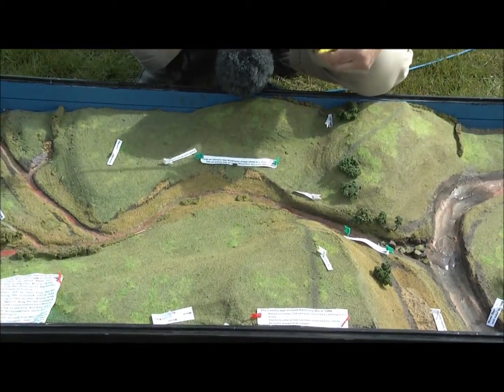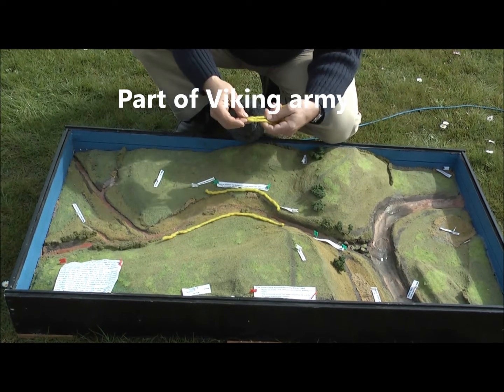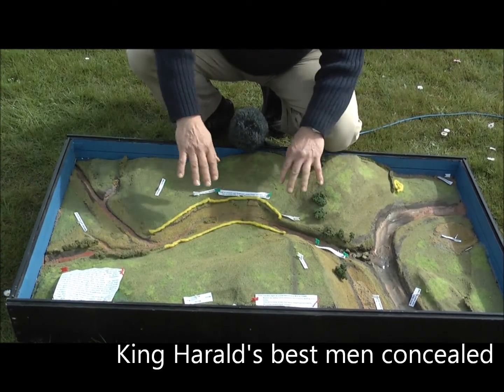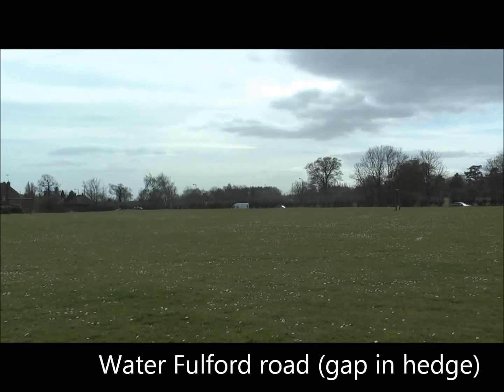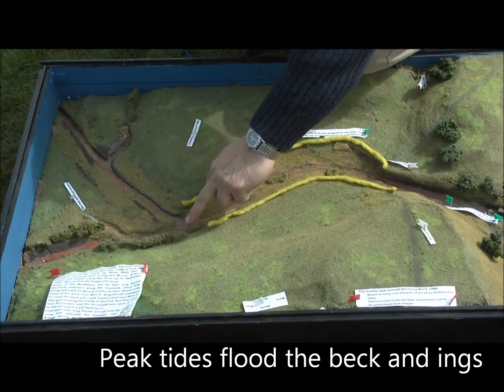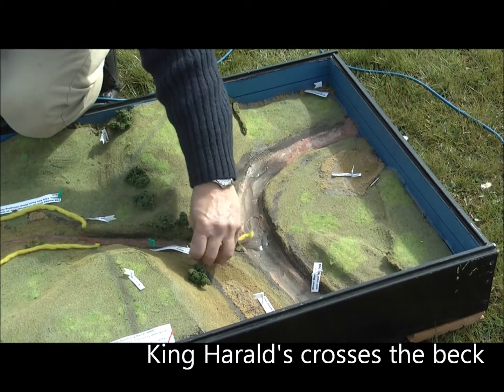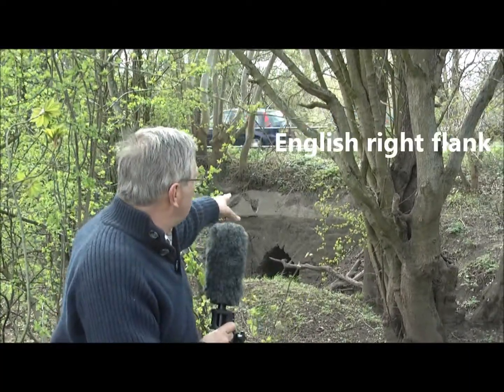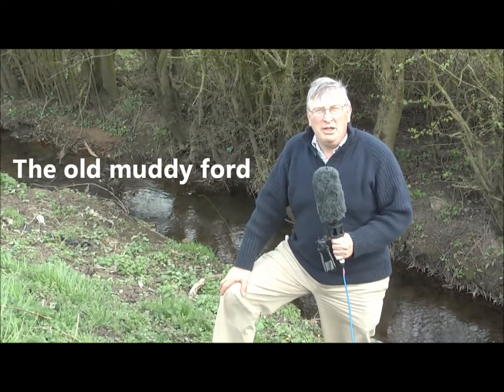Battle of Fulford 20 September 1066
This forgotten battle took place just south of York  was fought between the invading Norse army, led by King Harald 'Hardrada'. The new King Harold of England was defending the south coast where he had been expecting an invasion from Normandy.